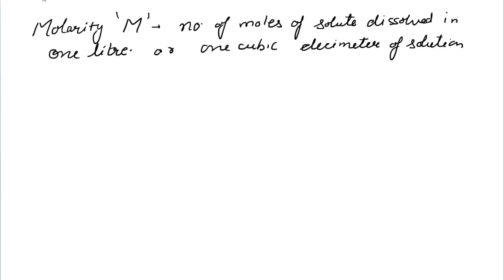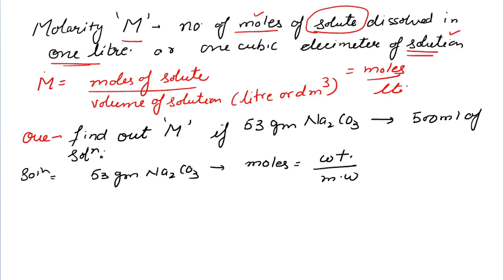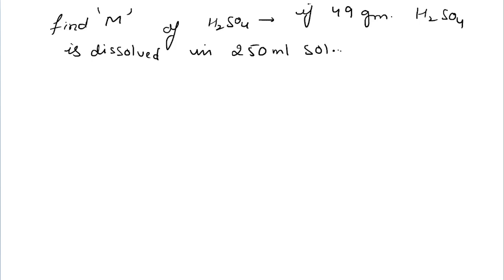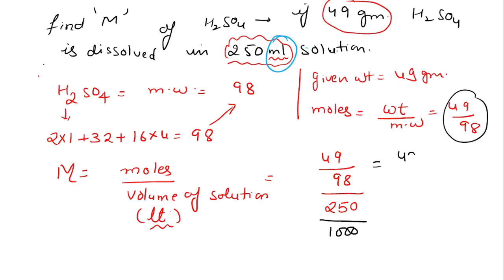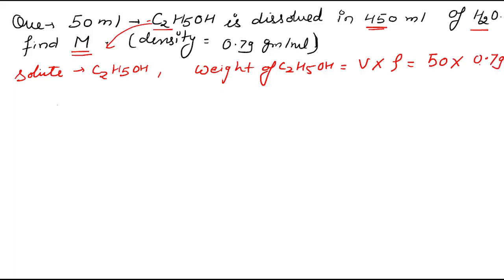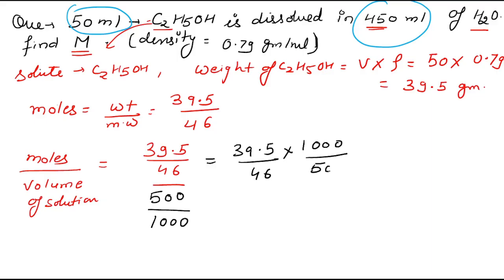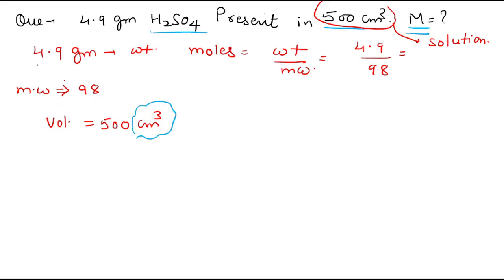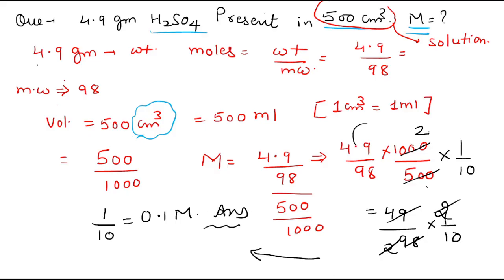Concept of molarity in English, What is molarity , Class 11th 11thchemistry -Solution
This video tell about the concept of Molarity in Hindi...
Examples of Molarity
Molarity Class 11 Numerical
Morlarity Class 11 Jee
Morlarity Class 11 neet